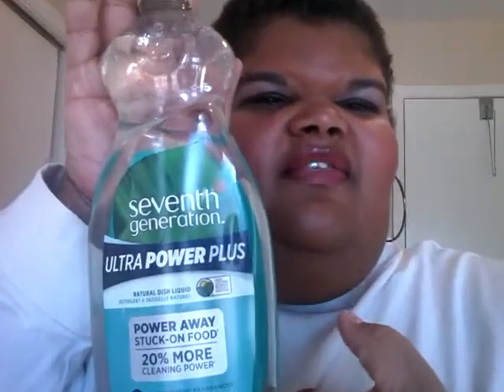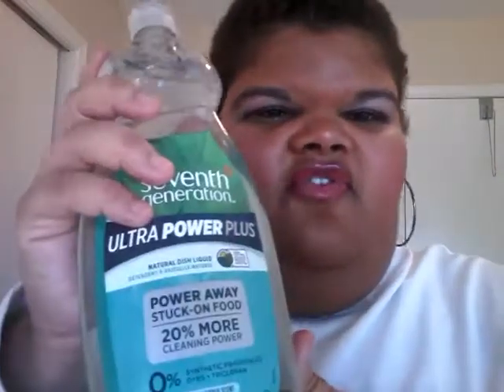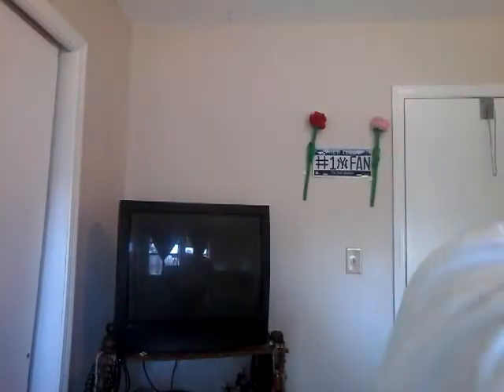My 1/6 haul at CVS and Dollar General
Fetch Rewards:  RN8UN

Other rebate apps I use
Checkout 51
SavingStar
Saving Catcher through the Wal-Mart app